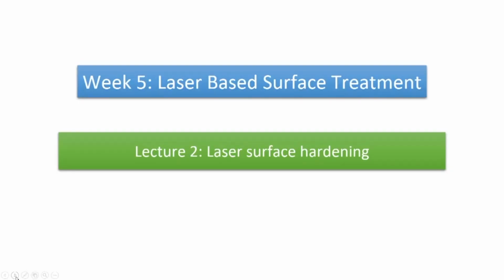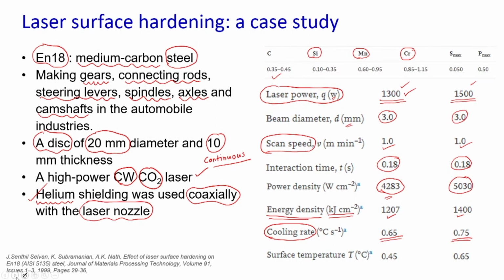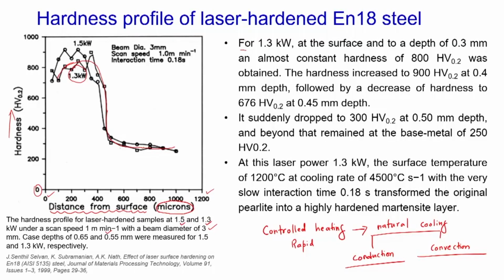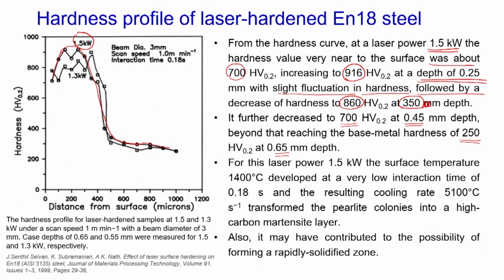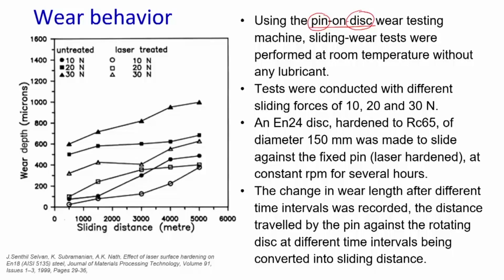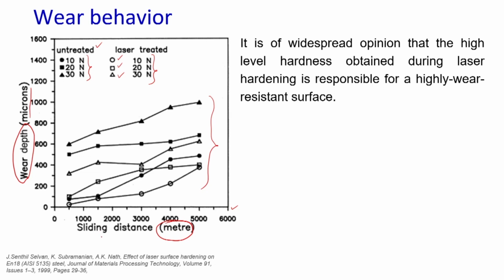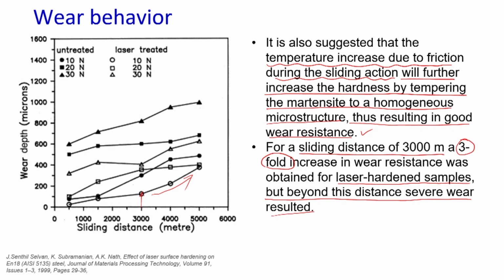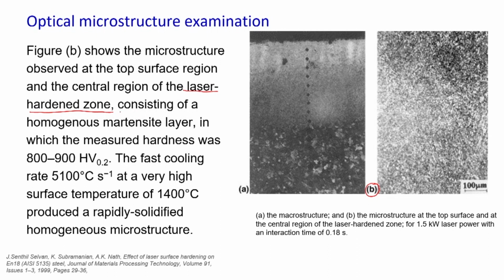Lec 15: Laser Surface Hardening